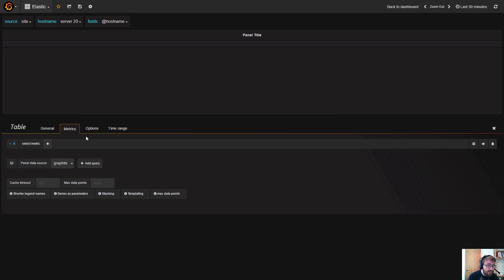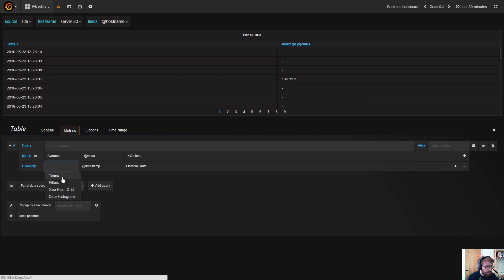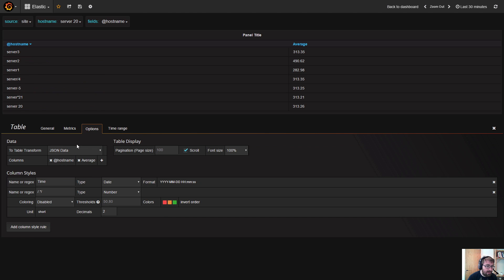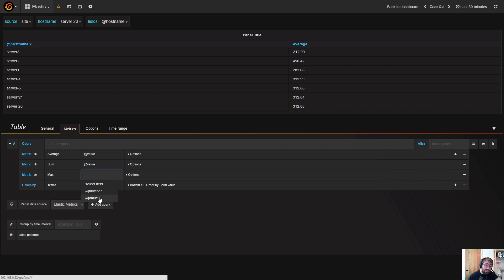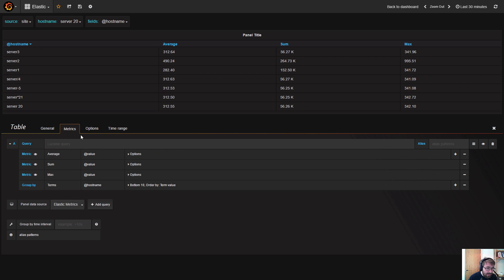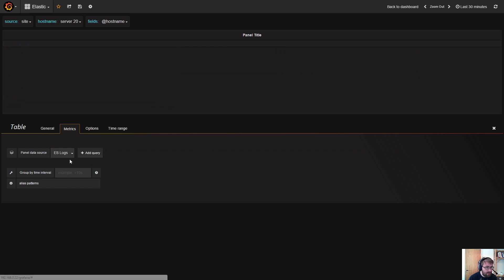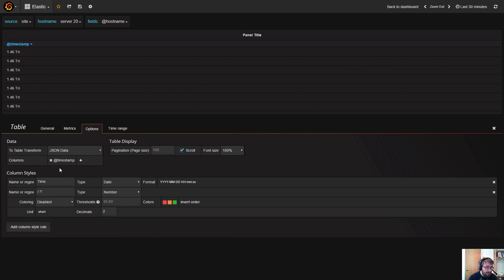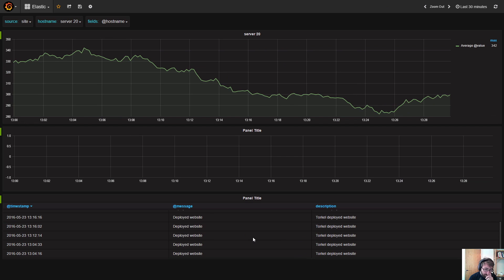How to use Elasticsearch with the Table panel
This video is about Elasticsearch & the table panel